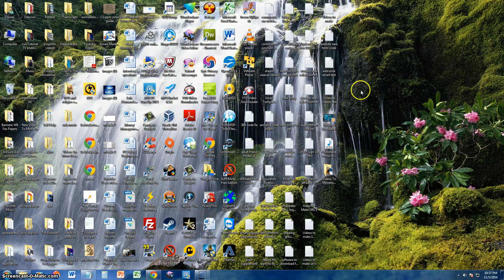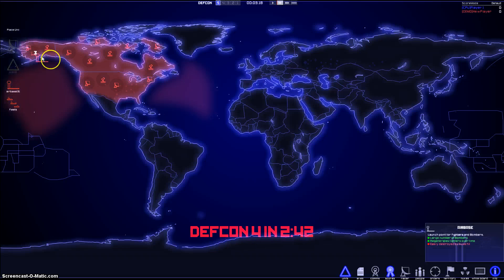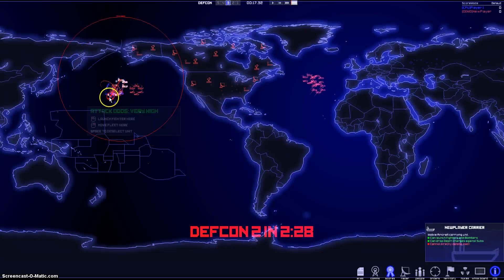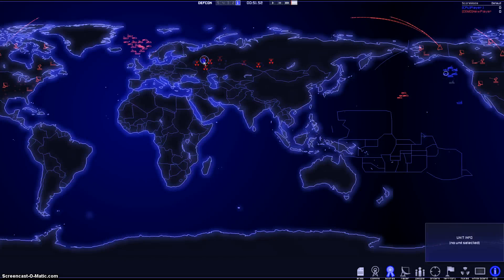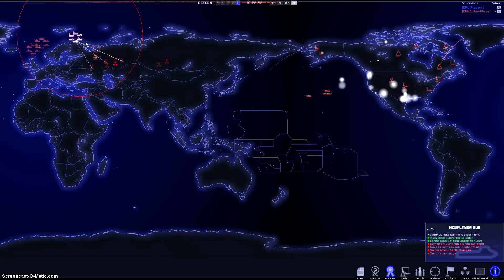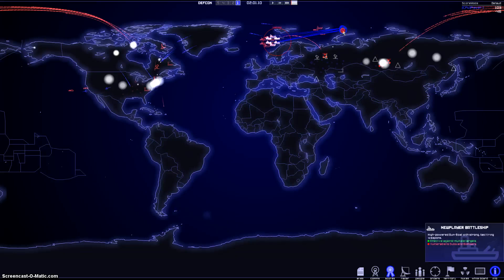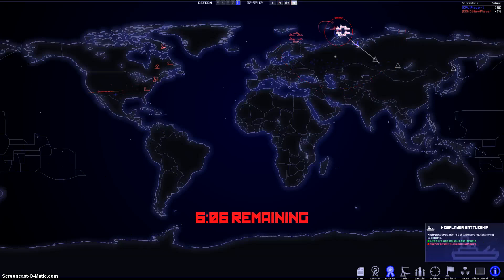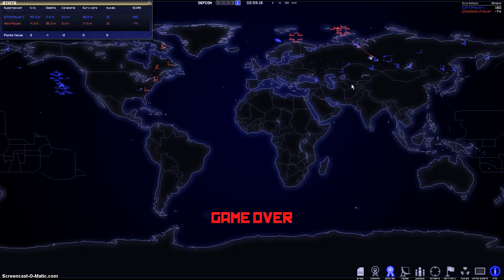Defcon Game Review and Tutorial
In this video we will play and review the Defcon strategy game! __________Recommended Software_____________

tune-up.